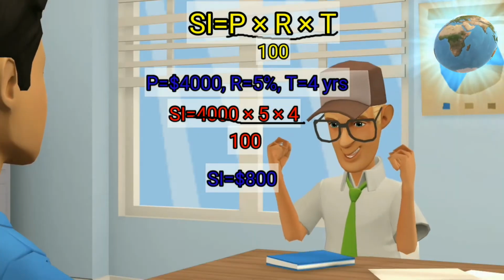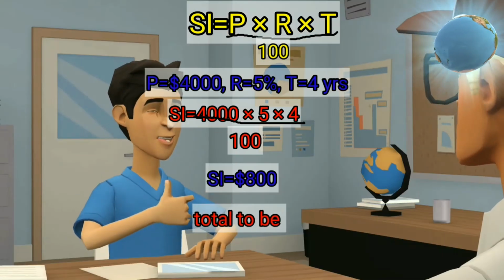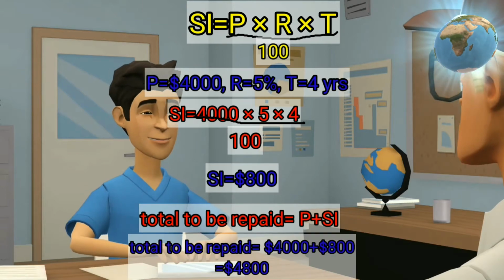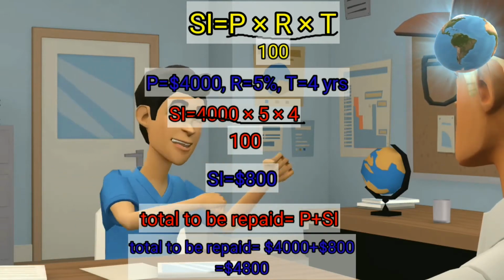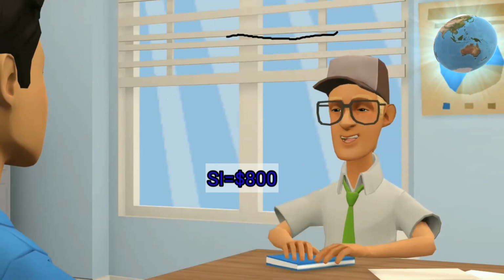simple and compound interest animation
Simple Interest, and compound interest animation. cxc mathematics, gce mathematics, accounting, SAT exams, gcse, consumer arithmetic. animation. cxc mathematics past paper solutions